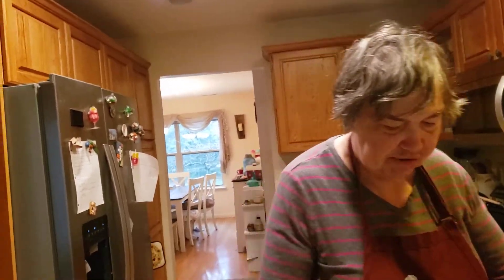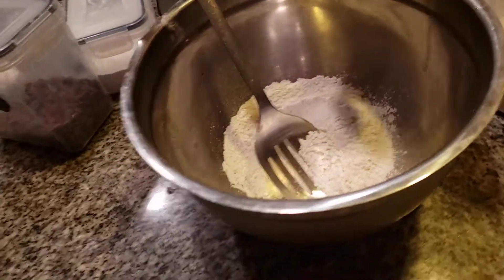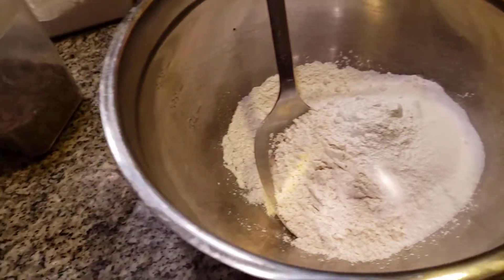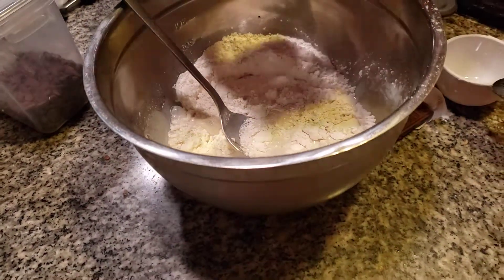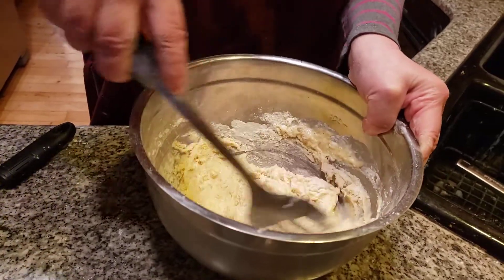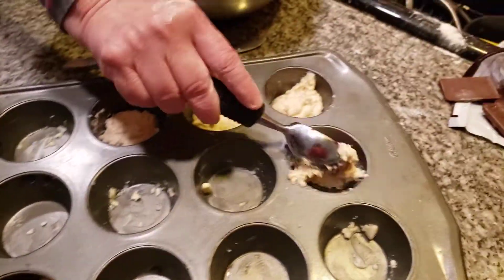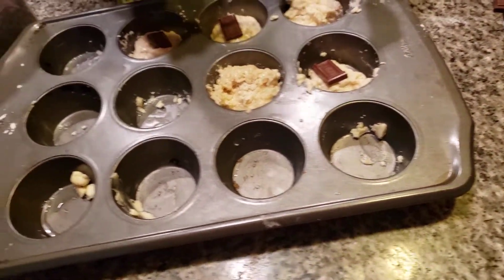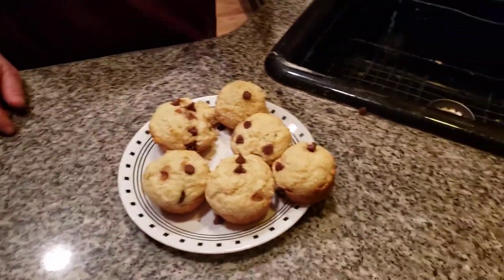Hersey chocolate. muffins. top with. Herseys. chocolate. chips